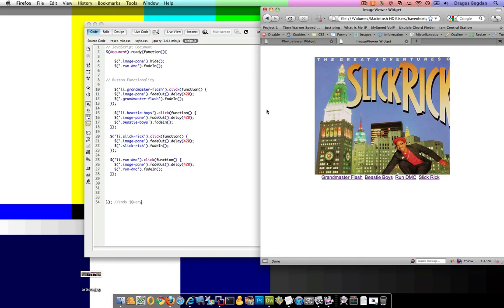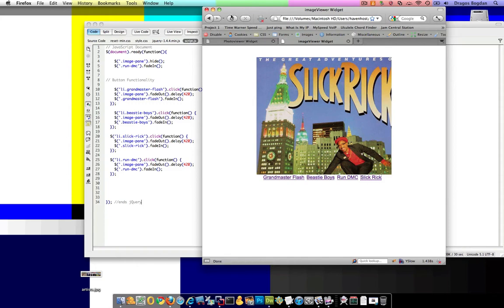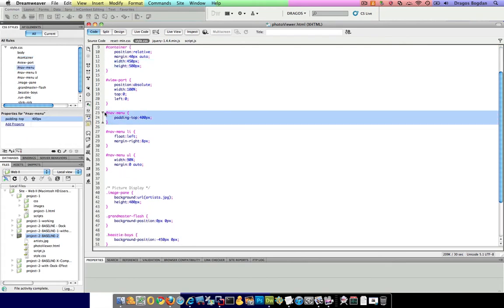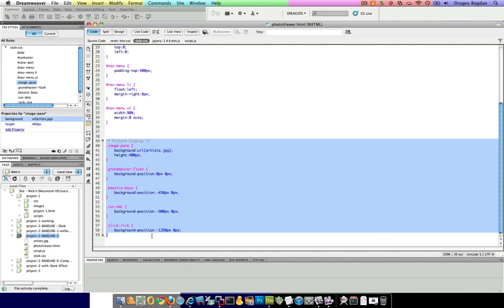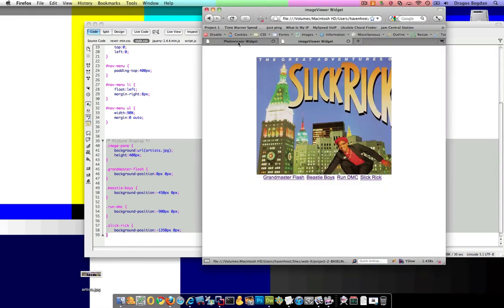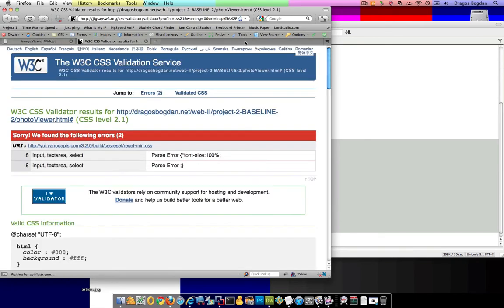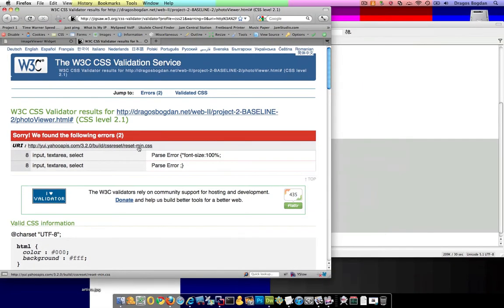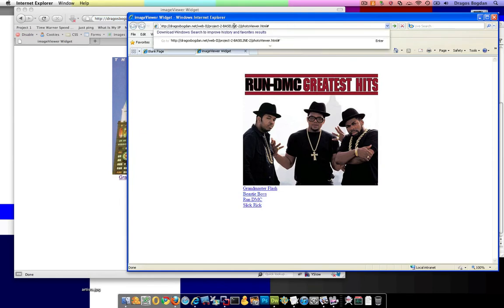(16/23) - Testing Cross Browser Compatibility - Picture Viewer Widget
In this video you will see some common errors you will bump into when using a CSS Reset.